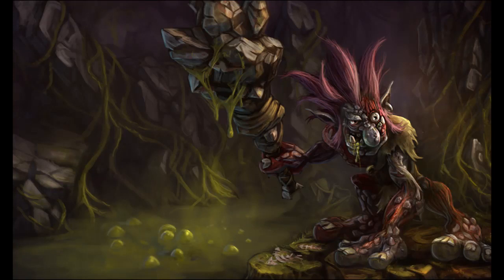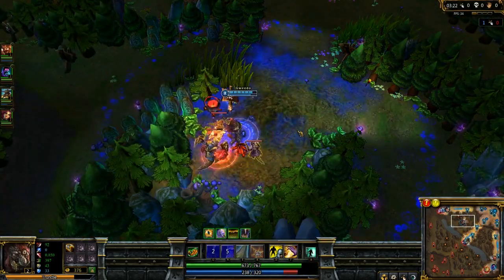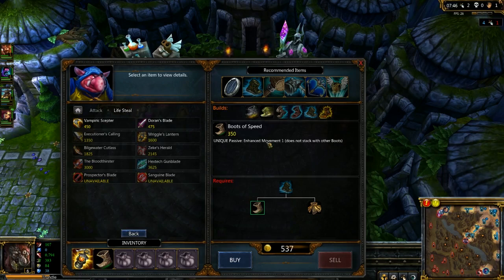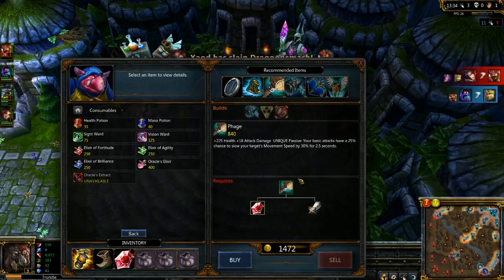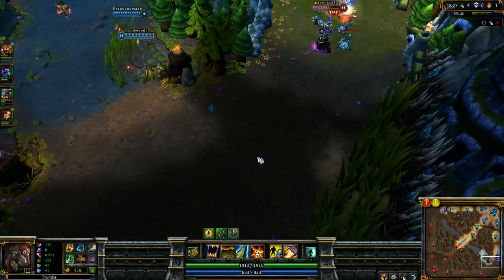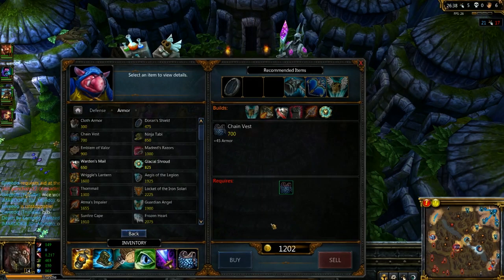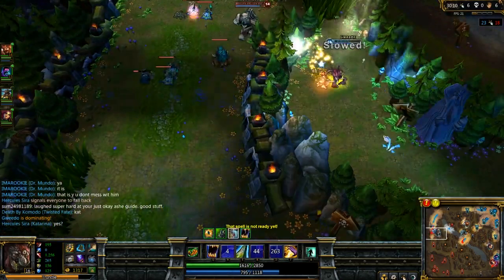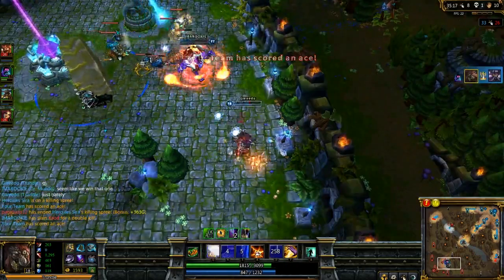Just OK Guides - Trundle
Trundle is a troll, but not the lame internet kind. The cool under bridge kind. Skill order generally goes R-Q-W-E. I built him more to counter the other team here than any sort of standard build. Triforce is a good item on him. Sheen puts a bit of damage in there. If your team has a decent initiator/tank you can build him more offensive.

The song is Intro (Long Version) by The Xx.

I don't stream a lot, but a friend I play with does!

cause they are cool dudes.

Shout out to Atkins; my wifee in my game-marriage.